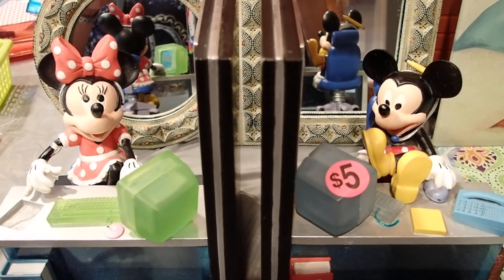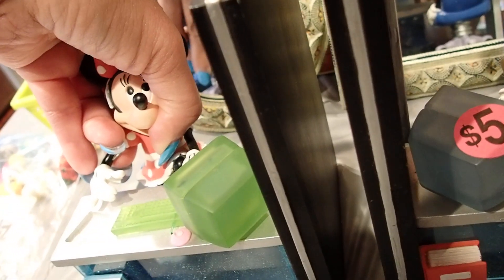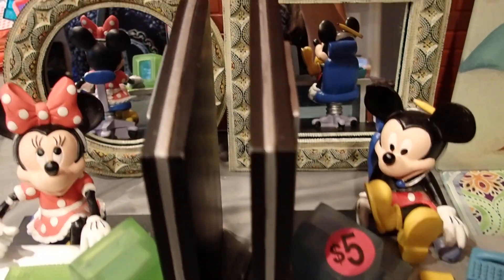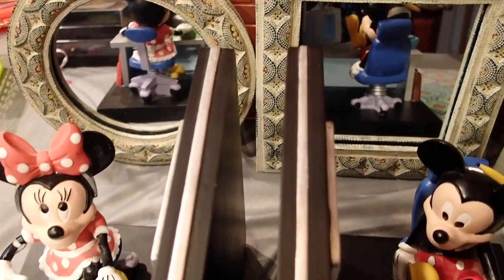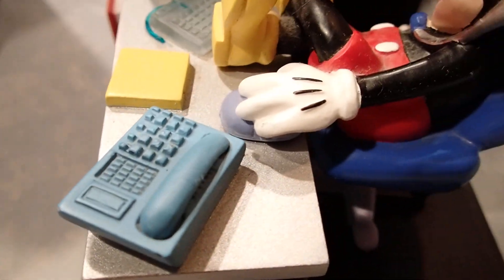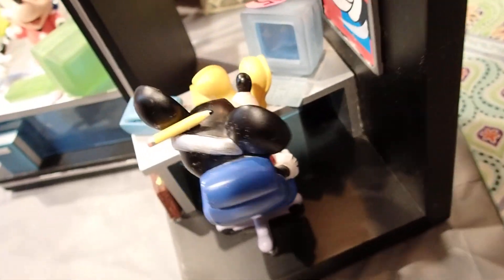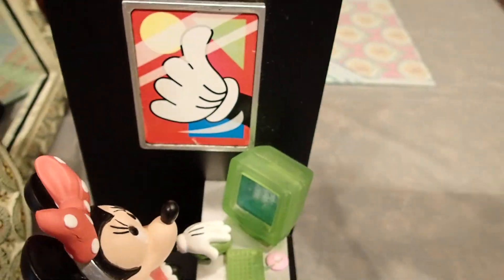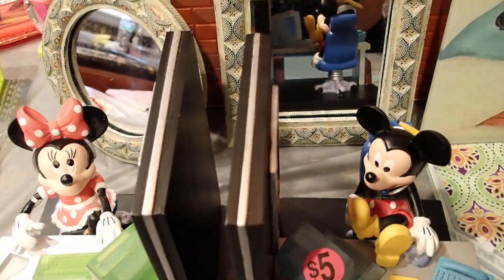DISNEY THEMED BOOKENDS YARD SALE $5 Mickey Mouse and Mini Mouse at their desks